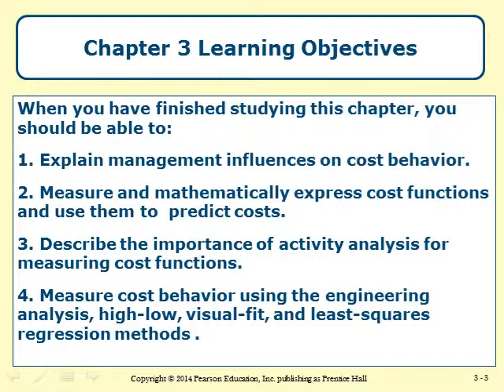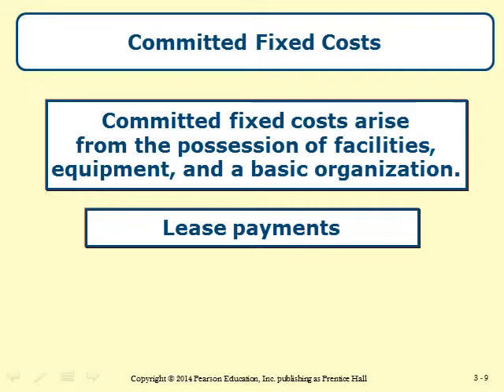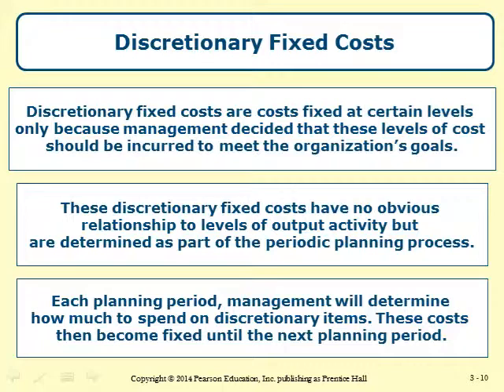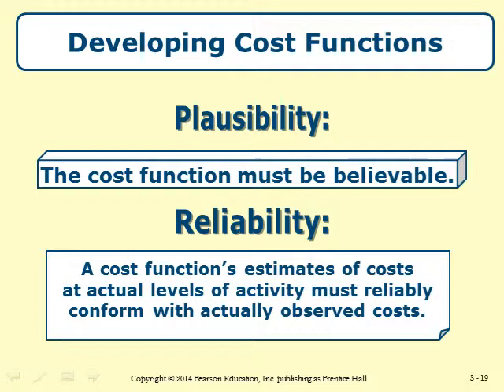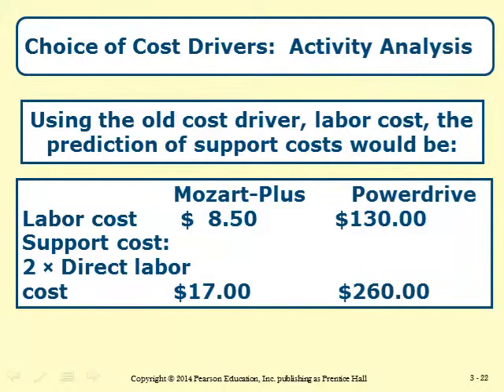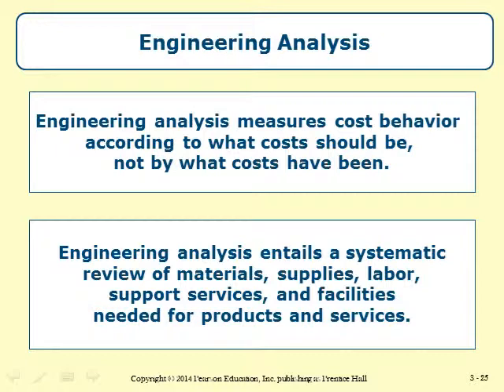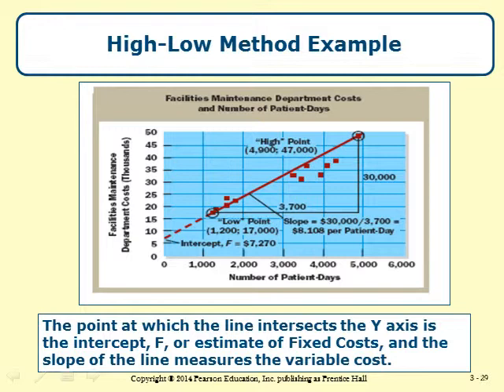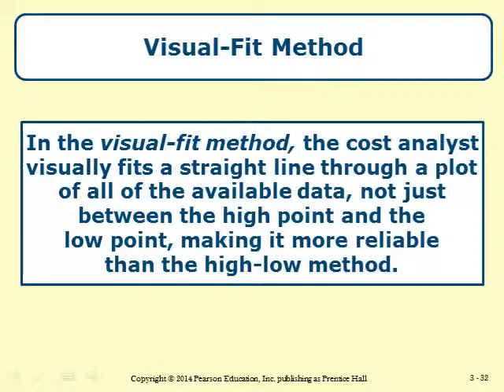horngren ima16 stppt03 recorded